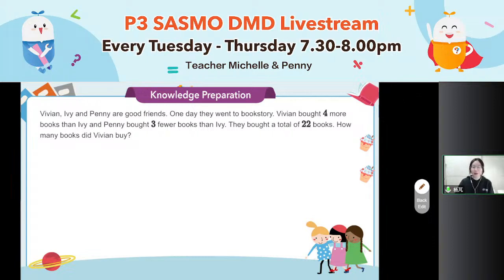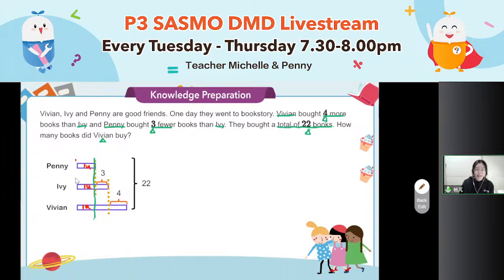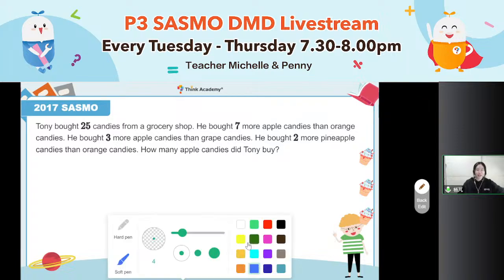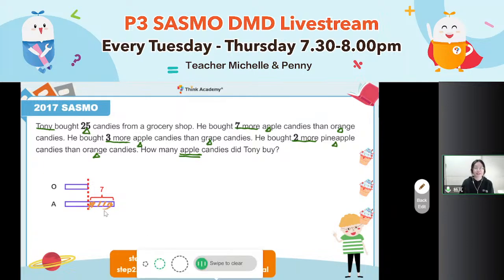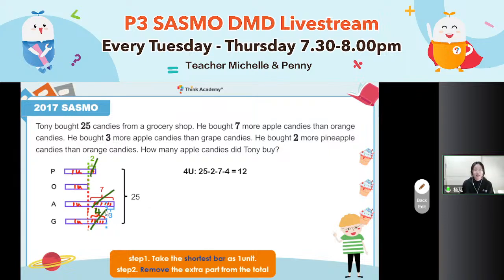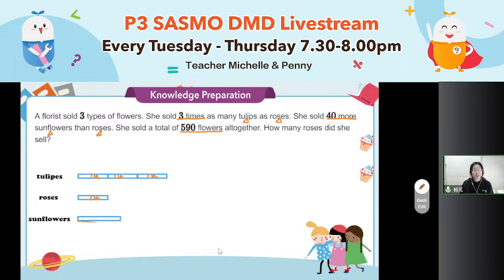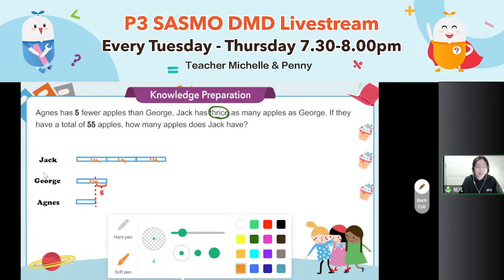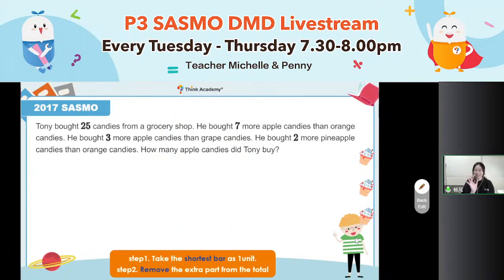P3 SASMO DMD Livestream - 30 Jan 2024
Go through P3 SASMO Daily Math Doses with Teacher Michelle and Teacher Penny. Happening every Tuesday to Thursday 7.40pm-8.10pm (23/01/24 to 08/02/24).